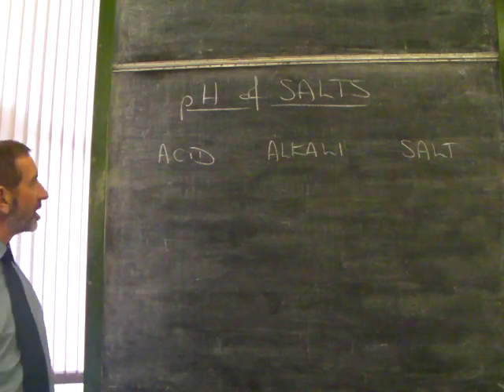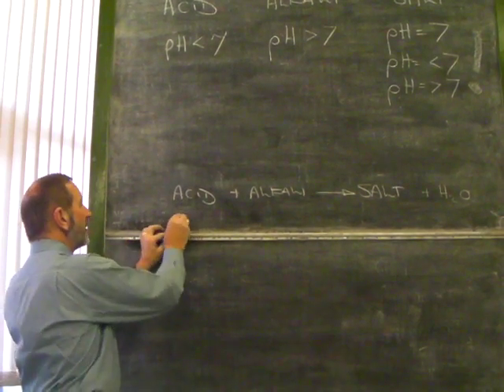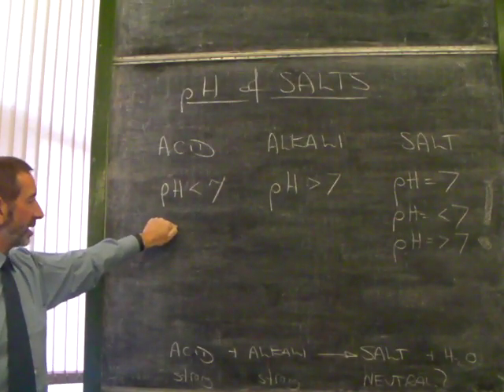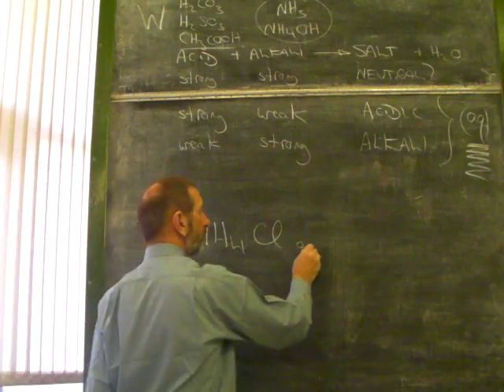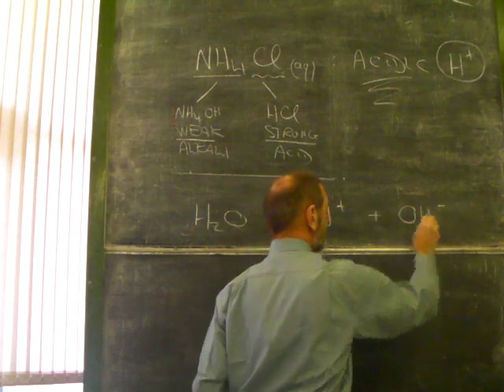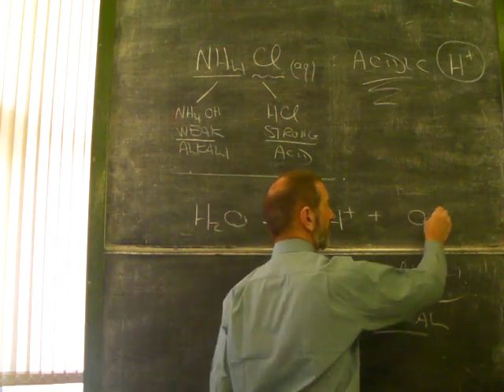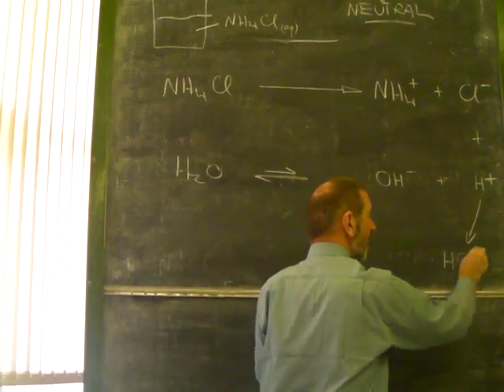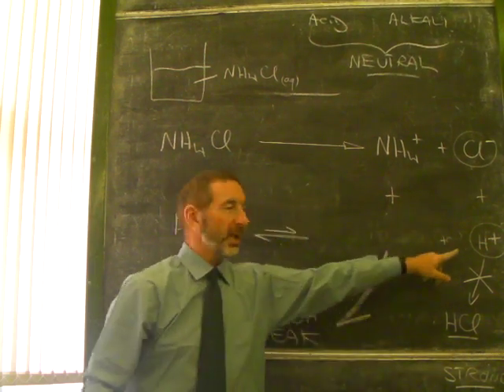SQA Higher Chemistry- Unit 3 Lesson 11 (pH of Salts)